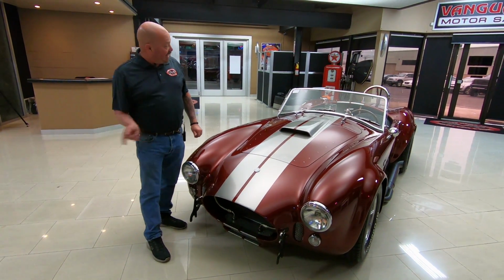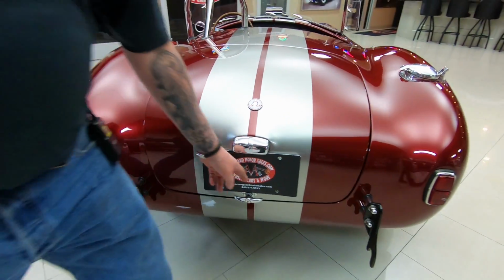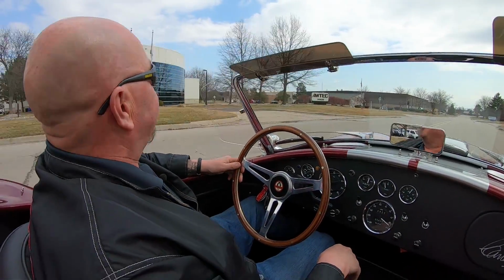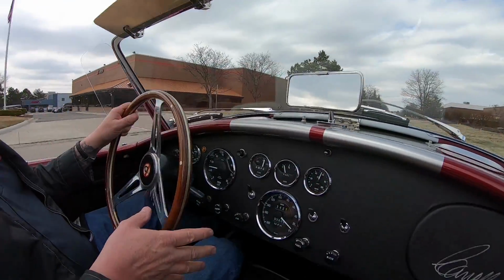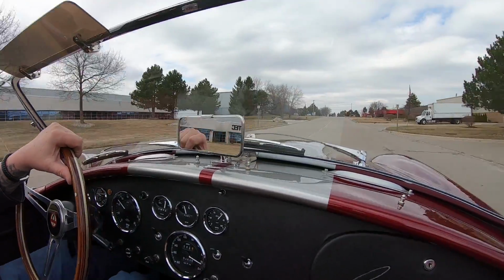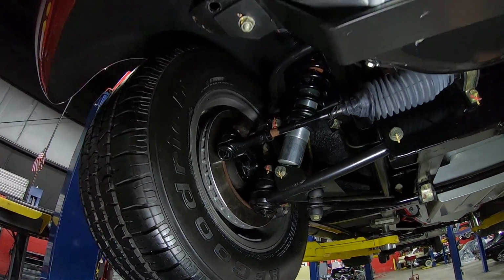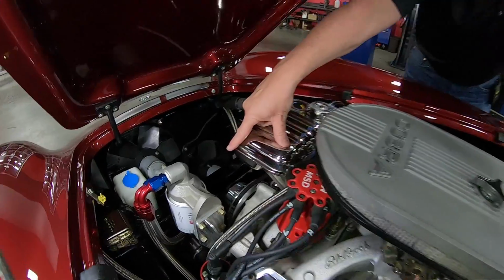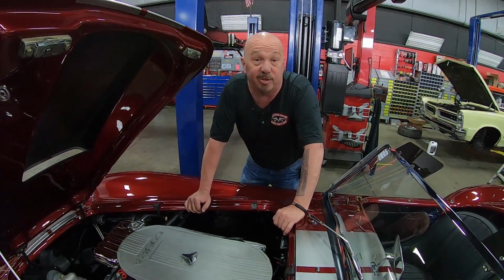1965 Shelby Cobra Superformance For Sale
1965 Shelby Cobra Superformance

VIN: AZ295990

Check out this stunning 1965 Shelby Cobra by Superformance! This is a factory built Superformance Cobra, which is licensed by Carrol Shelby Inc. There are only 3,433 original miles on this Cobra since built, and it has lived a very pampered life. Under the hood sits an All Aluminum Roush 451R FE V8 Crate Engine tied together with its Tremec TKO600 5-Speed Manual Transmission. This Superformance comes with a tonneau cover, and soft top which fits nicely in the trunk. It comes documented with a Binder including all of its build paperwork including full receipts and engine invoice, owners manuals, and more. This is one amazing, low mileage Superformance Cobra any collector or enthusiast would love to own. Give us a call today before its gone!

to see over 100 HD photos and our in-depth video for this 1965 Shelby Cobra Superformance and over 200 other classics!

Mechanics:
Roush 451R FE V8 Crate Engine
- Engine # C6AE – H
- Harland Sharp Shaft Mount Roller Rockers (Stock for This Crate Engine)
- Intake Manifold Has Been Changed to A Single Plane Edelbrock Victor
- Engine Block is a Carrol Shelby Aluminum Performance Block
- Engine Serial # CSX877
- Roush Branded Edelbrock Aluminum Heads
Holley 4150 4 Barrel Carburetor
- Cfm: 870
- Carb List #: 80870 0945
- Electric Choke
Tremec TKO600 5 Speed Manual Transmission
- Transmission # TR – 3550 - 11 MG06 TCET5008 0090
- Hydraulic Clutch
Front Suspension – Coilovers
Rear Suspension – Coilovers
- Ratio: 3.46:1
- Limited Slip Differential
- Diff: Dana/Spicer Independent Differential
Side Pipes
Power Brakes

Body:
- Paint is Amazing
- True Knock Off Wheels
- Side Pipes look Great
- Door Opens Nicely
- Single Roll Bar
- Trunk Opens Nicely
- Convertible Top in Trunk
- Fuel Fill

Interior:
- Wood Steering Wheel is Great
- Seats in Excellent Condition
- Gauges look Great
- 5 Speed Shifter
- Lap Belts

Underneath:
- Everything looks New
- Explosion Proof Bell Housing
- Hydraulic Clutch
- Frame is Clean
- Nose in Excellent Shape